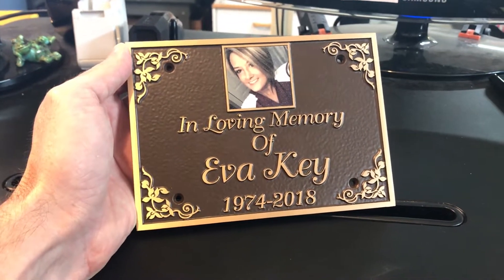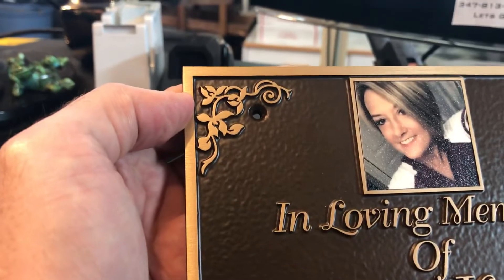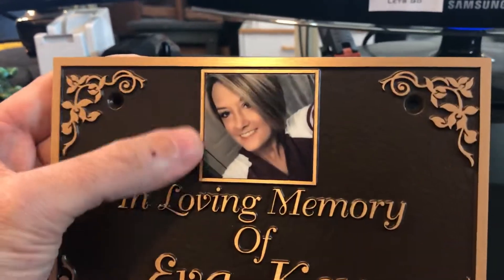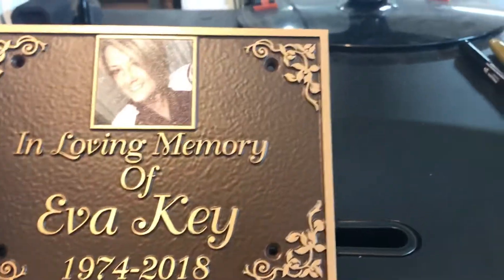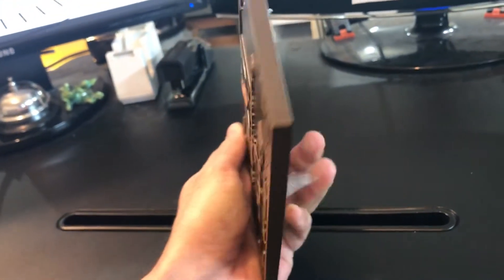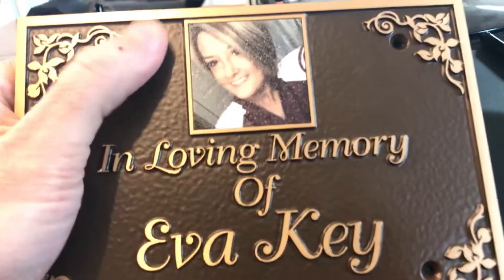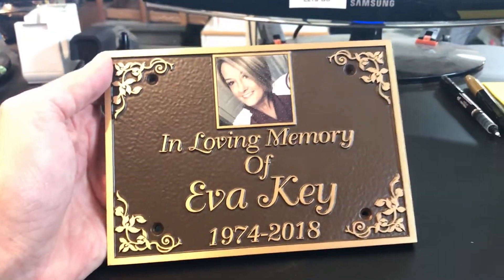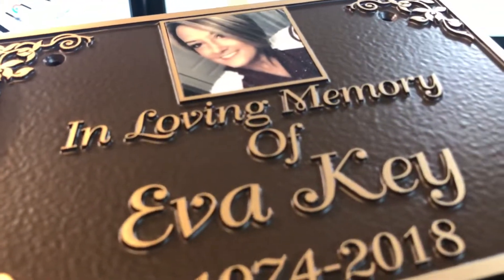Review of a raised letter bronze casting with full color photo